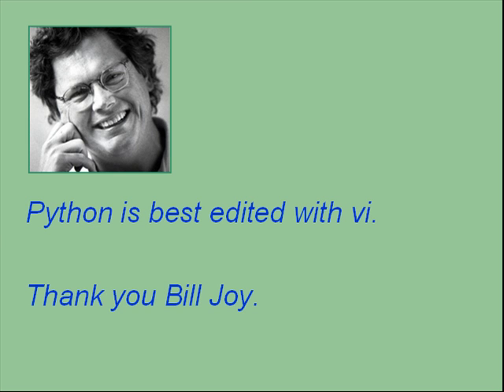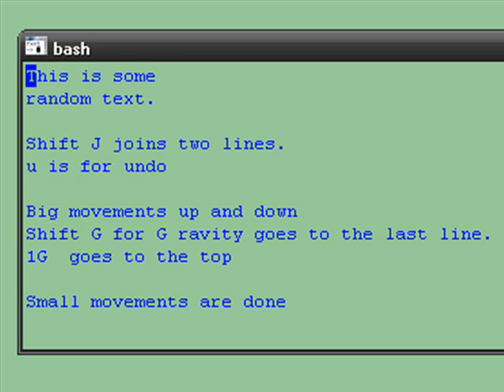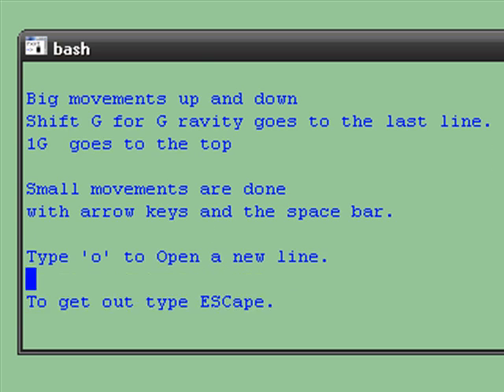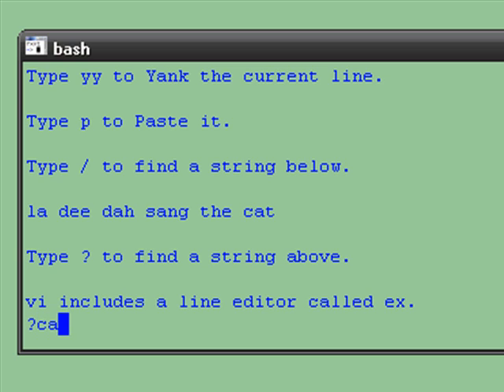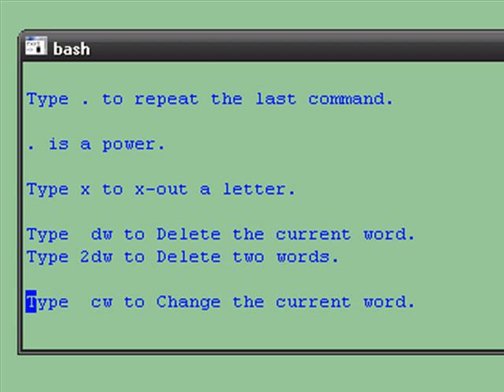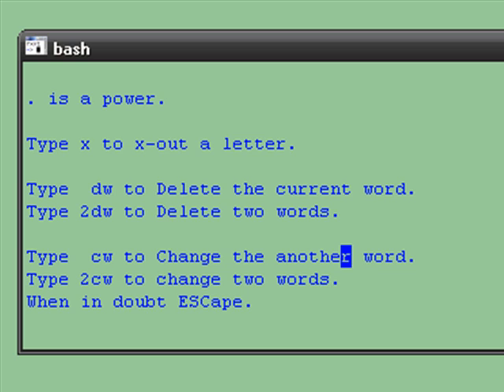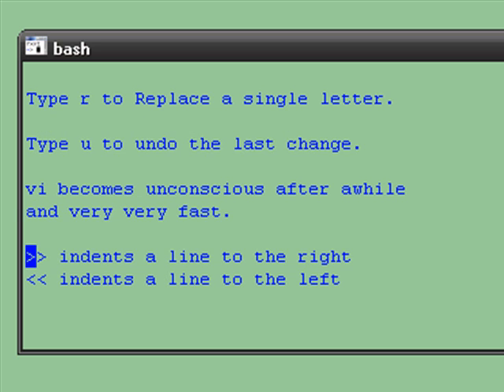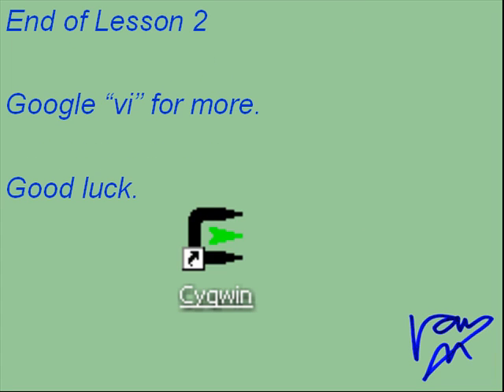Lesson 2 - The vi Editor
How to use the vi editor.